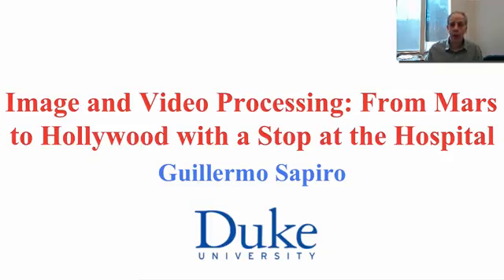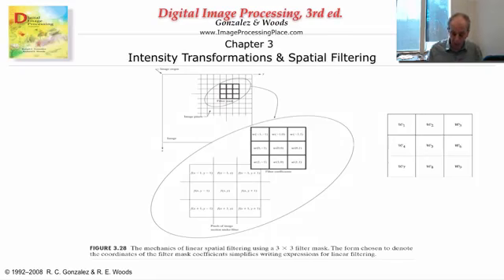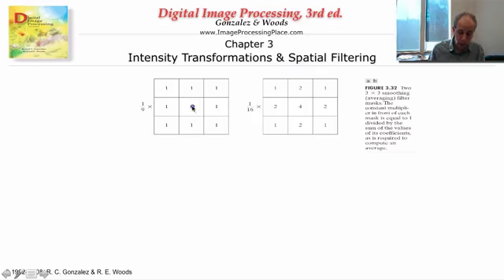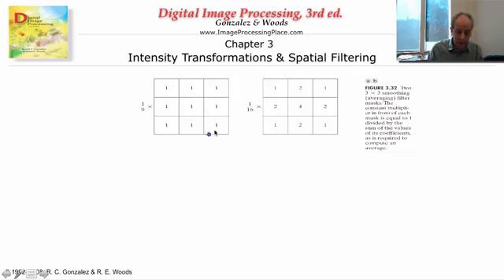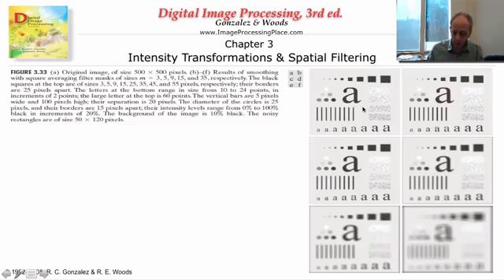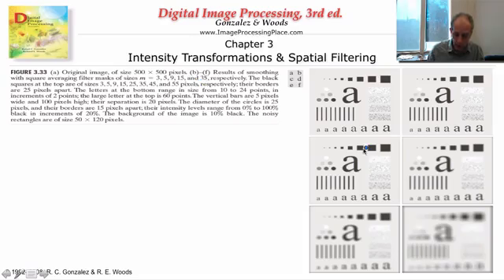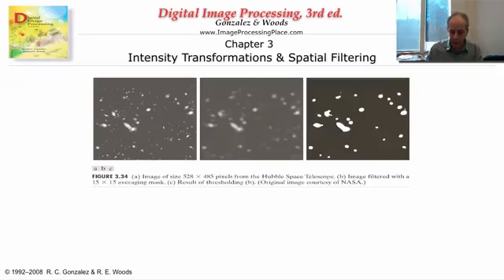5 - Introduction to local neighborhood operations - Duration 06:4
When we were talking about histogram modification, either equalization or matching, we were replacing the grey value of a pixel only based on its actual grey value. And we weren't looking at the surrounding area of the image. What we're going to do next is we're going to do spatial operations. So, we're going to basically replace the pixel value at the given pixel depending on what's happening around the pixel. So, there's going to be influence of the neighborhood. So if we have a complete image, we're going to look at the pixel and we see here magnifications of that, or let us observe here. We're going to decide what to replace the pixel value here with depending on what's happening around it. So, it's not going to be any more just okay, I decide how am I going to change depending on my own pixel value. We're going to say how these pixel's going to change depending on neighborhood pixels. And the simplest of those operations is basically averaging. So, we are going to replace the pixel here by the average of let's say, a three by three neighborhood around it. Of course, we have to normalize. If we are averaging nine pixels, we have to divide by nine. We can also do weighted averages, so we can average in a sense that, yourself, the pixel its self, waits four. And those that are in four neighborhood, remember we talked about four and eight neighborhood structures, those are, are in four will count double and those that are in diagonal, we just count single. And then, we basically align sixteen things, 1 + 2 is 3, + 1 is 4, + 2 is 6, and so on. So, we will have to normalize by sixteen. So this is just an average, this is a weighted average. Let's see their facts of this in a real image. What we have here is an image, and this is a good image because it has structures of different sizes. And what we are going to see for each one of these other images is that local average, and we take neighborhoods of different sizes. We go from three to thirteen. So this is 3, 5, 9, 15, and 35. So we go from three to 35. The, the larger the neighborhood, the more pixels we are averaging. And we see the effect of that. Here when we average by three we don't see much of a change, there is some change here within the defined structure, but let's just jump to the 35. So this is a window of 35, a neighborhood of 35 and we see that a lot of things get blurred and I'm going to explain in a second why, give you the intuition behind that. So a lot of the structure gets blurred. If we are using a neighborhood of only 15, less things get blurred. We see that here, for example, this is much easier to distinguish the bars here than it is here. And, that depends on the distance between the objects. So, why are we getting blur? Because here, for example, this point. Imagine that we have a 35 by 35 window around it. So, we end up averaging the block of the pixel with the grey around it, and then it gets a bit brighter. So this was very dark, black. This is bright, and if we're averaging pixels around it, the average basically goes up for this pixel. And when we're averaging here, because some of the pixels in the neighbor, in the neighborhood are dark, the average here would basically go down. And then, we're clarifying this blurring effect. Let me just illustrate with that one dimensional function. If I'm basically averaging this with this, and this, clearly the pixel value of this goes down because of the effect of this. So, this will be replaced by something around here. This one, if I'm averaging with this one and maybe with a pixel here, then it goes slightly up. And then, this perfectly sharp profile becomes a bit of a smooth profile because I'm averaging things on the side. We're going to see later towards the second part of this course, how to basically average without rating these blurring effect. But this is just to illustrate a very simple operation which is local averaging, and how neighbors, and basically the size of the neighbors affect what's happening on the pixel. Now, you might wonder, is this operation important? Yes, it is. Although, it's going to blur. The basic idea is that we are not going to average with a window size of 35. We need to design window sizes that are appropriate for the particular problem. For example, if we have this image and we want to get rid of some of the very small objects in the image. We, maybe they're noise or maybe they're basically stars or particles that we don't care about them too much. Then, we can do a local filter of this image. In this case, it was used a 15 by 15 image. We're blurring the image but we're somehow getting rid of these small particles. So, a small particle here will be basically average with a lot of black pixels around it. And then, it's value will go so much down, so much close to zero then when I threshold I get basically only the regions of interest, the larger and the very bright regions. So, we first blur and then we threshold. . Thank you.